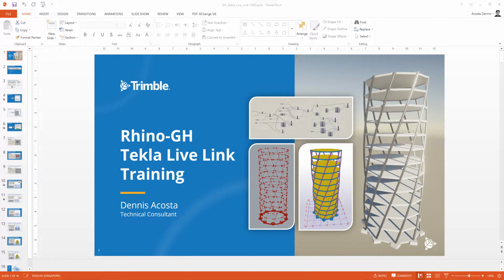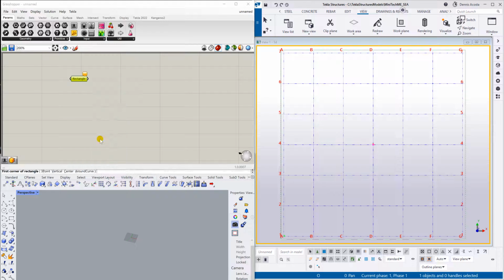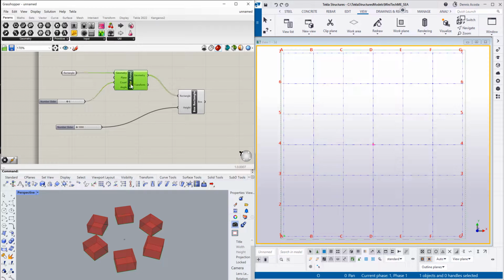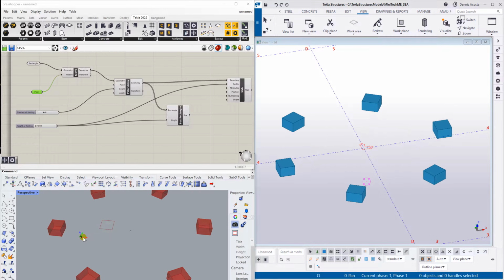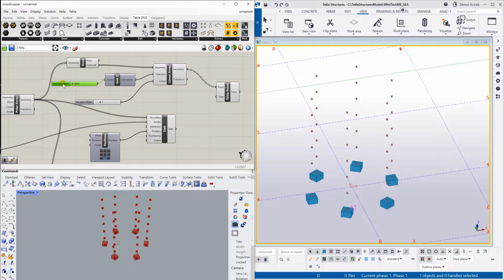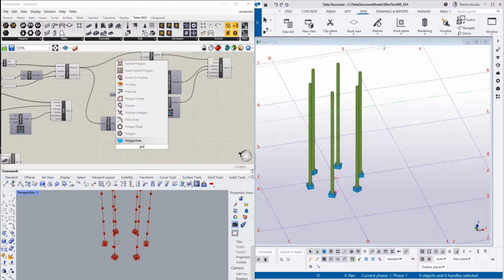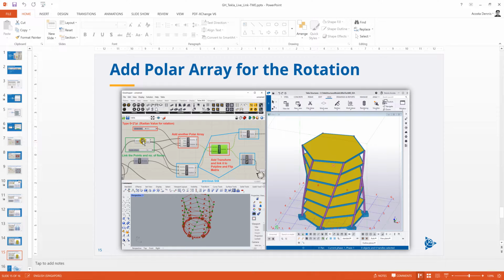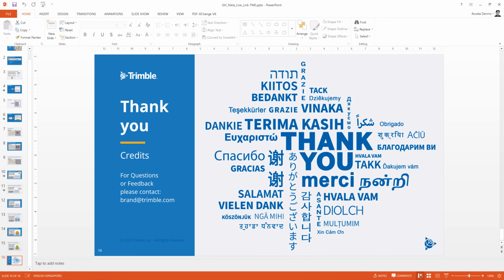Tekla Grasshopper Live link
This video shows how TS GH Live link works.